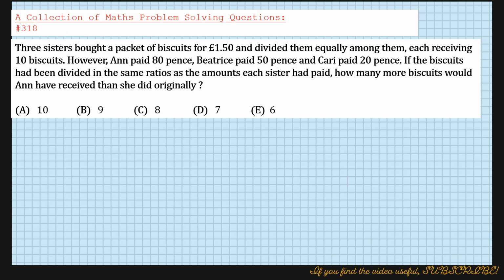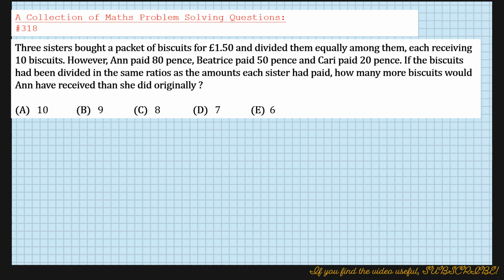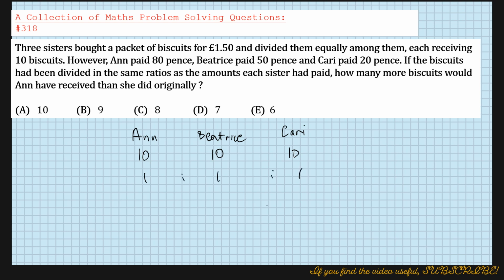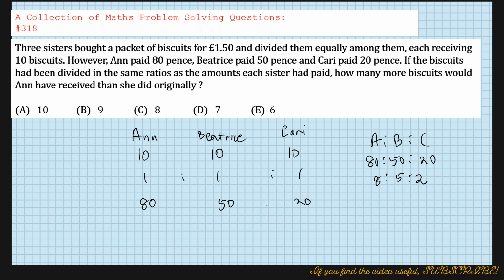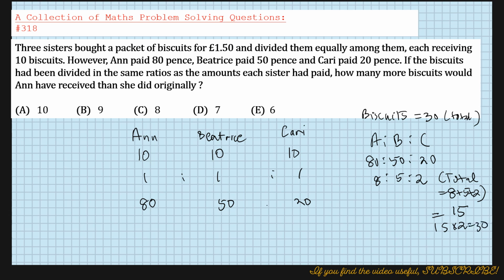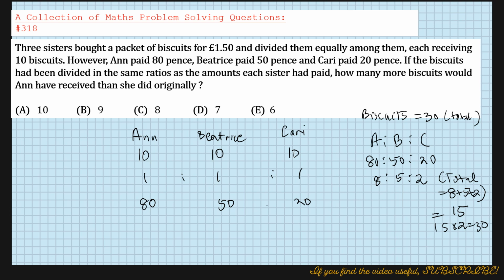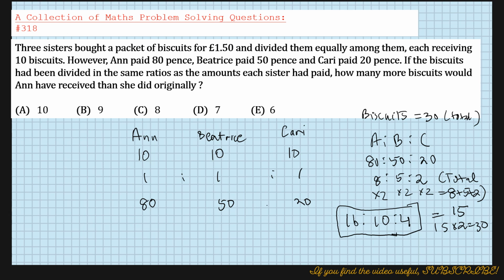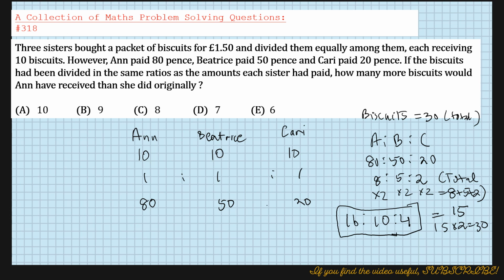A Collection of Maths Problem Solving Questions:#318 (Ratio)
Three sisters bought a packet of biscuits for £1.50 and divided them equally among them, each receiving 10 biscuits. However, Ann paid 80 pence, Beatrice paid 50 pence and Cari paid 20 pence. If the biscuits had been divided in the same ratios as the amounts each sister had paid, how many more biscuits would Ann have received than she did originally ?